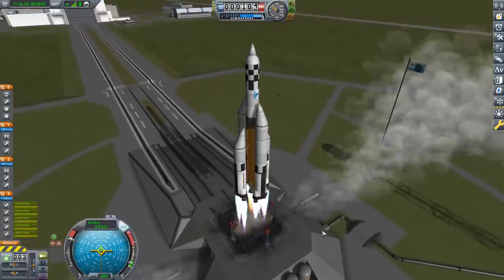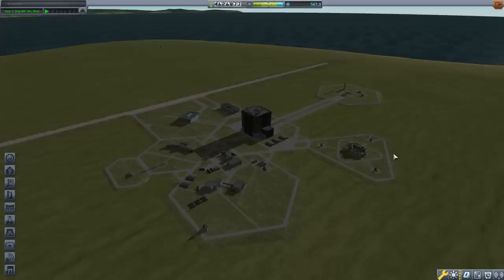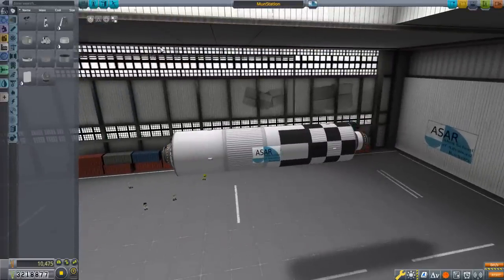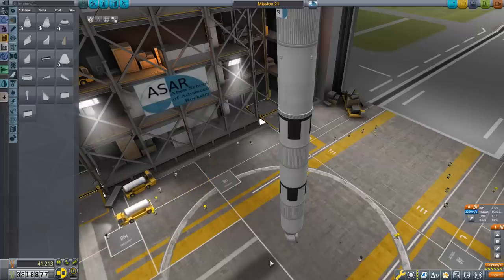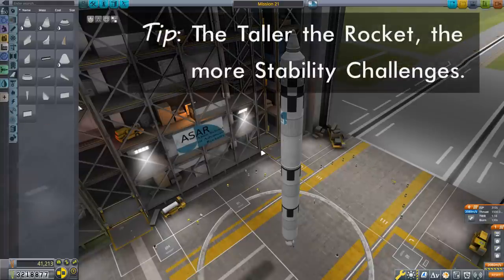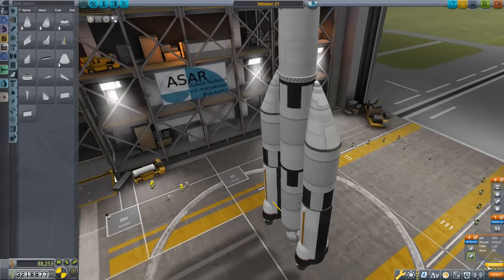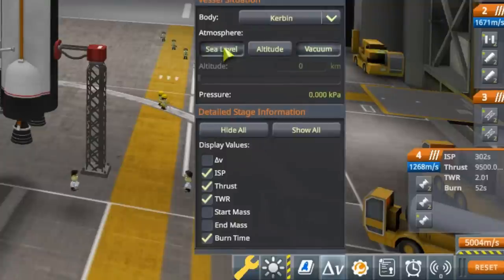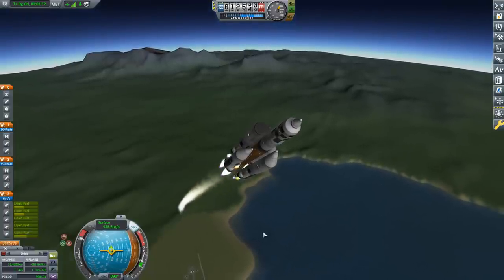How to Lift Bigger Payloads | KERBAL SPACE PROGRAM Contract Tutorials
I look at how to build bigger rockets in order to bring 4000 units of fuel into orbit about The Mun. (KSP 1.12.3)

0:00 - Introduction
0:54 - Looking at the Contract
2:24 - Necessary Tech
4:14 - Looking at the Payload
6:42 - Adding Control
9:25 - Custom Action Groups
10:51 - Building the Transfer Vehicle
14:54 - Starting the Lifter
17:23 - Asparagus Staging
20:06 - More Boosters
22:48 - Fuel Flow Priority
25:14 - Finishing the Build
28:05 - Launch
29:09 - Summary